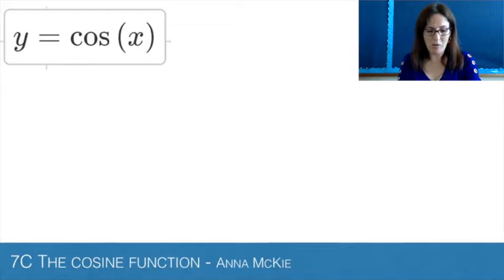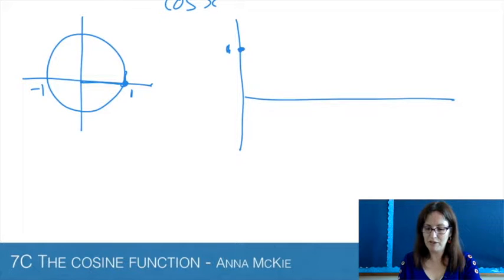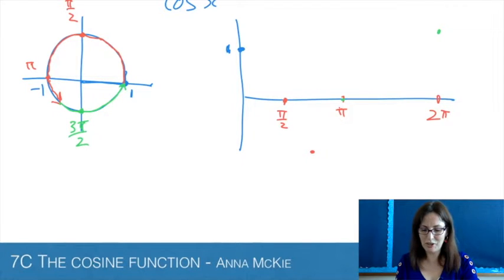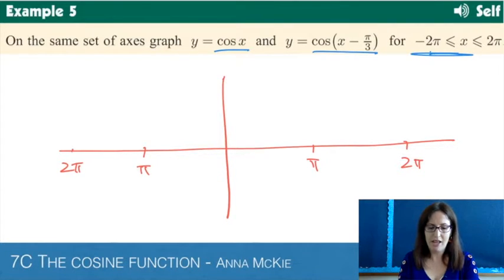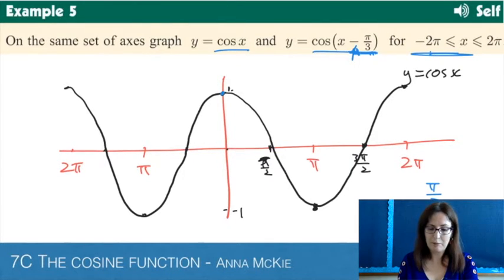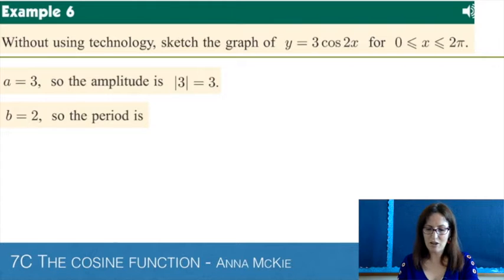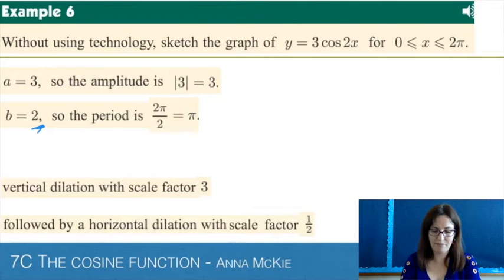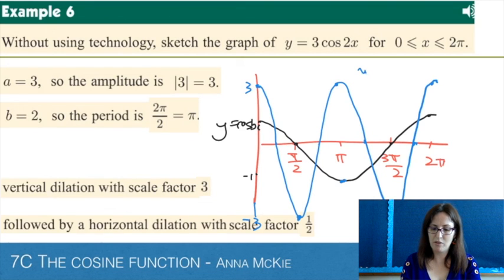7C The cosine function